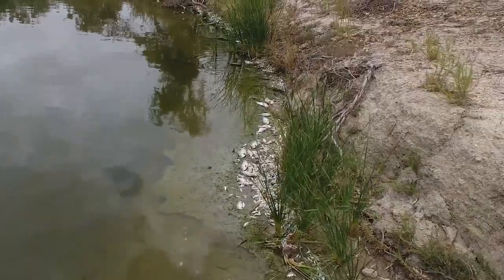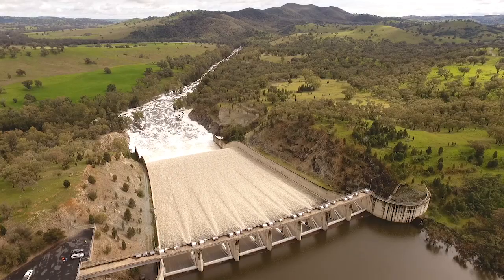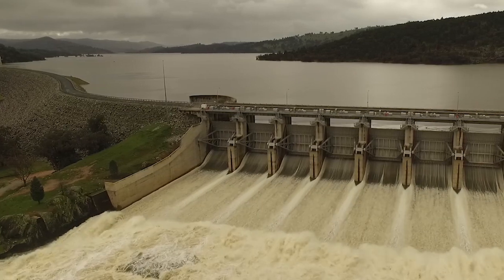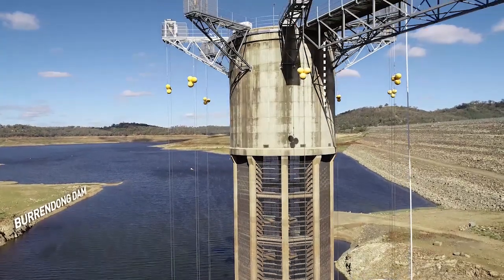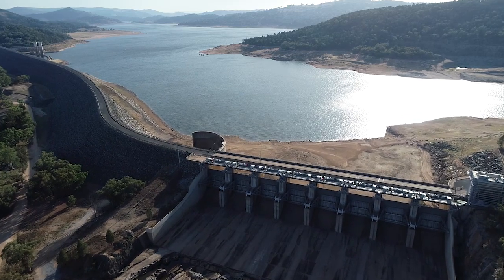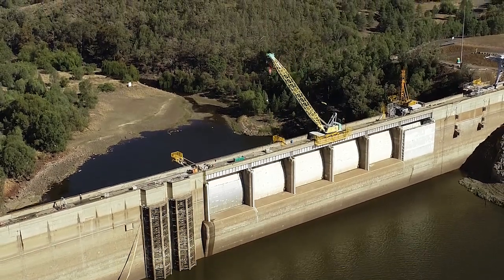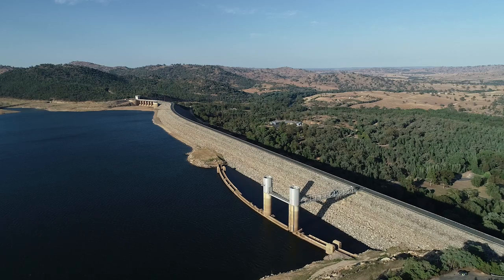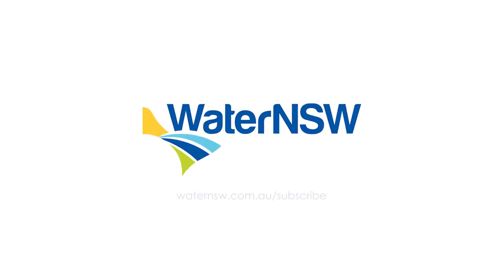How WaterNSW manage water in a drought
WaterNSW store water in our dams, like a bank savings account, for it to be drawn on when needed over time.

During the drought, WaterNSW is now managing water in the storages to meet critical human needs across the valleys.

The capturing of water during the wet period in 2016 has enabled WaterNSW to maintain flows along the rivers over the last two years, which would otherwise would be dry much sooner.

General security licence holders in the most critically-affected valleys are no longer receiving water.

For more information and to stay updated on the drought please